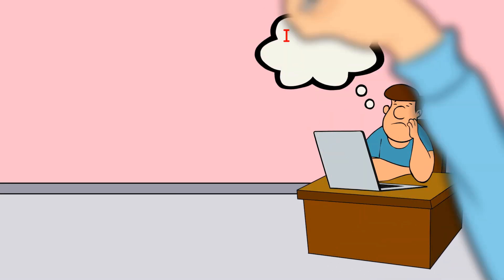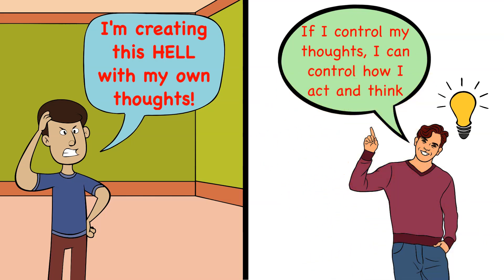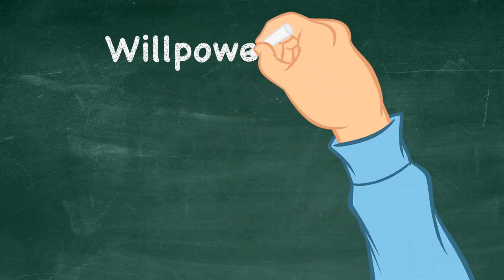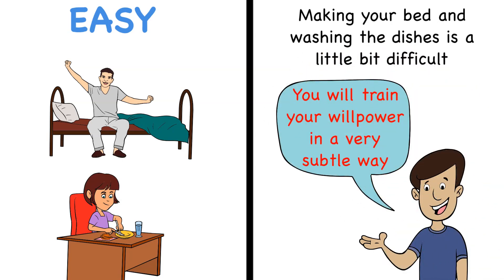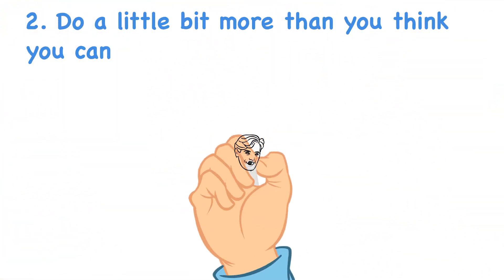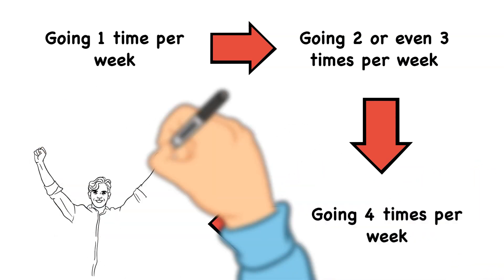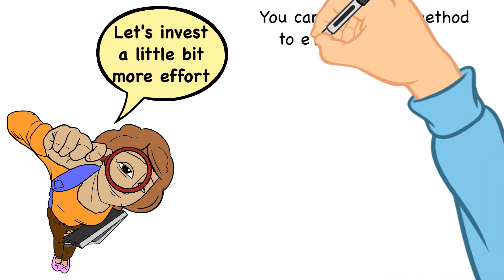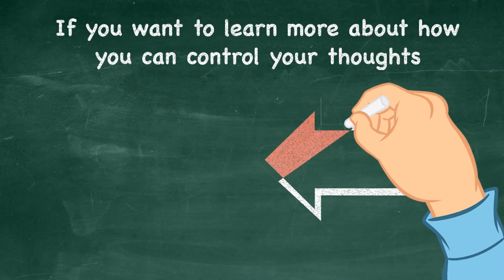How to Increase Willpower and Self-Control (Easy Way)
⚡️FREE MINI COURSE: Here's how to quit adult content forever ►► Discover My 3 Secret Strategies To Quit P*RN In Just 30 Days (Guaranteed)

⚡️FREE AUDIOBOOK: Get the best audiobook about adult content addiction for free.

In this video from Improvement University you will learn how to increase willpower and self-control. If you want to learn how to increase willpower and self control it's essential to understand that you willpower is a muscle that can be trained like your biceps. If you want to understand how to increase willpower and how to build willpower; you are watching exactly the right video!